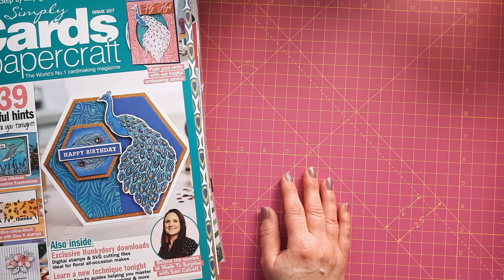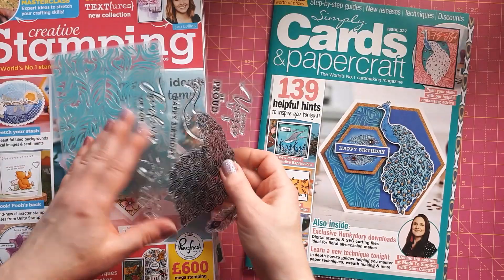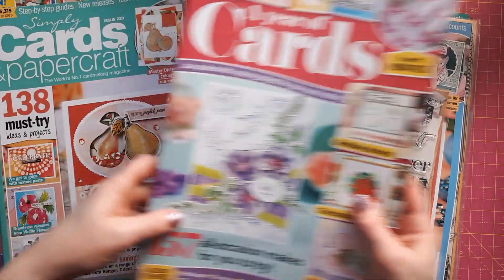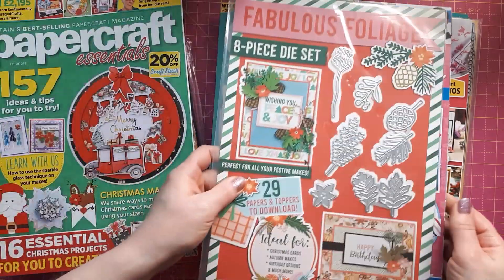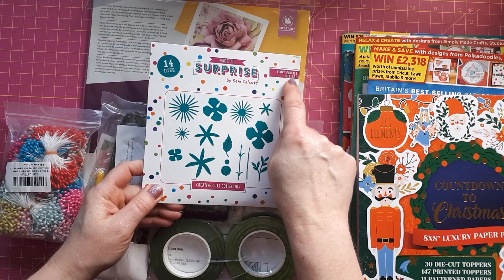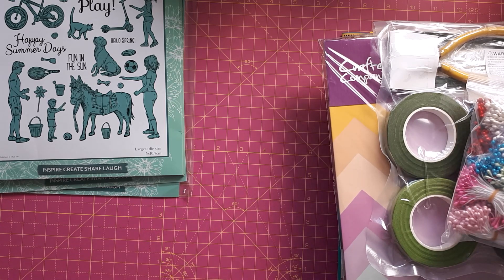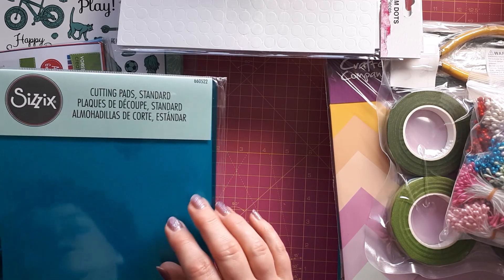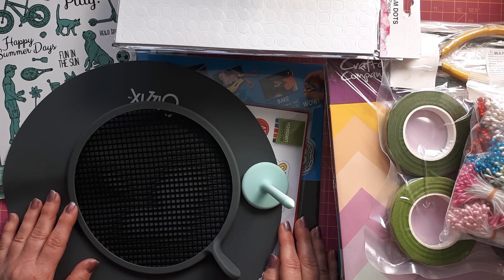HUGE CRAFT HAUL at Craftstash, Amazon and The Range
In this video I show my latest craft purchases that I will use in my upcoming videos.